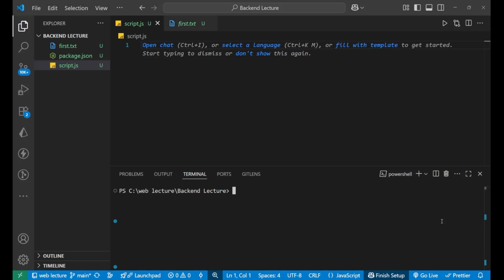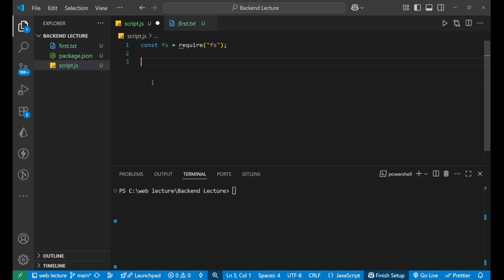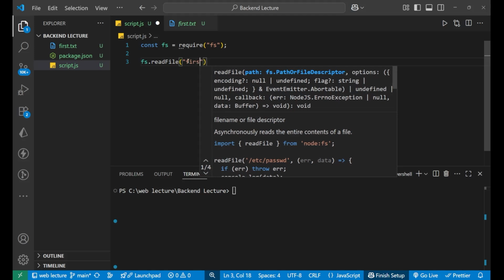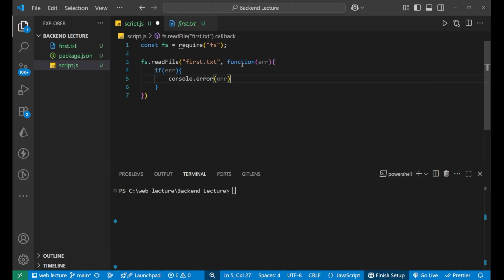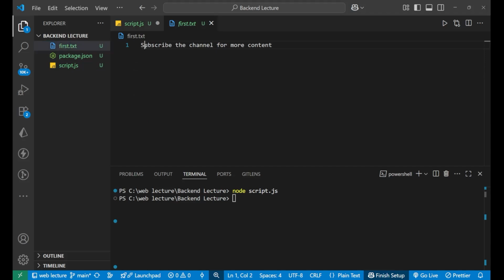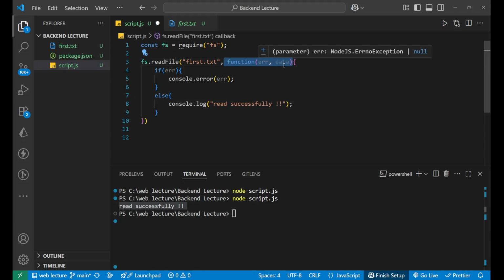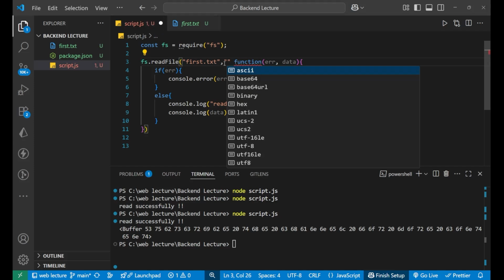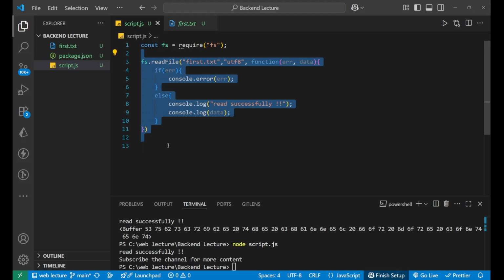How to Read a File in Node.js | File System Module Tutorial for Beginners and Developers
In this Node.js tutorial for , you will learn how to read a file in Node.js using the built-in file system capabilities. Reading files is one of the most common and essential tasks in backend development, whether you are building a web application, processing data, or managing server configurations. Node.js provides powerful and efficient ways to read files, enabling you to work with text, JSON, CSV, and other formats seamlessly.

The Node.js fs module offers both synchronous and asynchronous methods for reading files. Asynchronous file reading is preferred for performance, as it allows your application to handle other tasks while waiting for file data to be read. This makes your applications more responsive and scalable, especially when dealing with large files or high user traffic.

Understanding the fs module in Node.js

Differences between synchronous and asynchronous file reading

How to read text files, JSON files, and other formats

Handling file encoding for accurate text display

Managing errors when files are missing or inaccessible

How to process file contents after reading them

Real-world scenarios where file reading is essential

Best practices for efficient and secure file handling

Loading configuration files for an application

Reading templates for rendering dynamic HTML pages

Importing data from CSV files into a database

Processing logs for monitoring and analytics

Reading static assets to serve to clients in a web server

Always handle errors to prevent crashes if a file is missing or unreadable

Use asynchronous file reading for better performance and scalability

Specify the correct encoding to avoid data corruption

Avoid blocking the main event loop with large synchronous operations

Validate and sanitize file paths to prevent security issues

By the end of this tutorial, you will be able to read files in Node.js efficiently and confidently, making your applications more capable of handling data-driven tasks. You will understand how to load and process files in different formats, integrate file reading into larger systems, and follow industry best practices for reliability and performance.

This tutorial is part of the Node.js 2025 Playlist, which includes step-by-step lessons on writing files, appending data, watching file changes, moving and renaming files, and advanced file system operations. Mastering file reading in Node.js is the first step toward building powerful backend systems.

3. High-Performance Hashtags